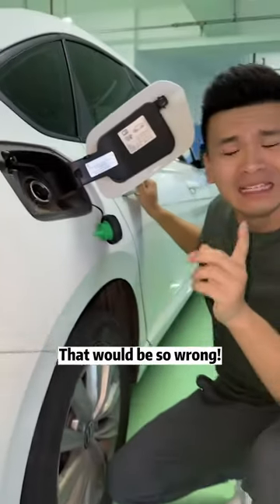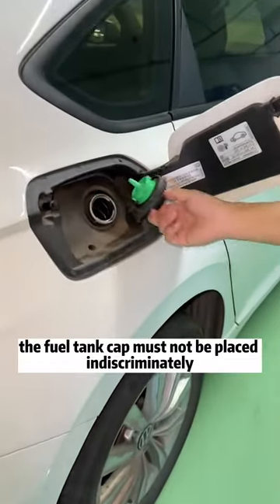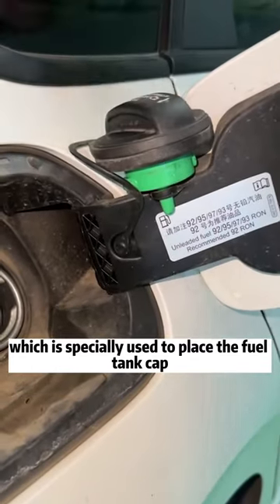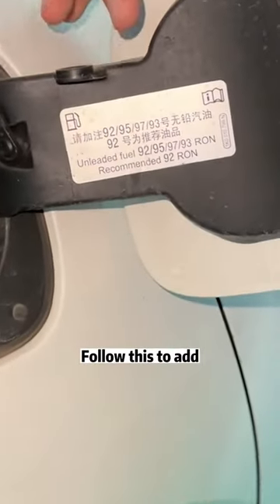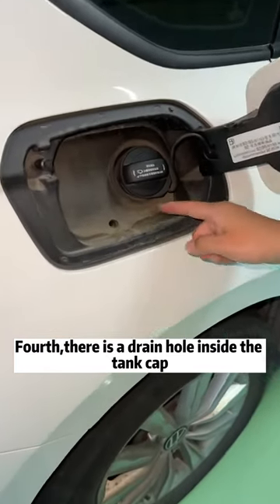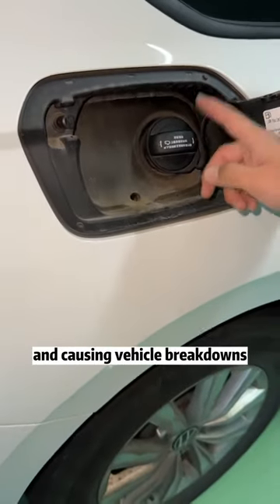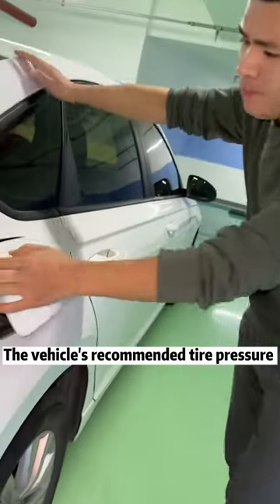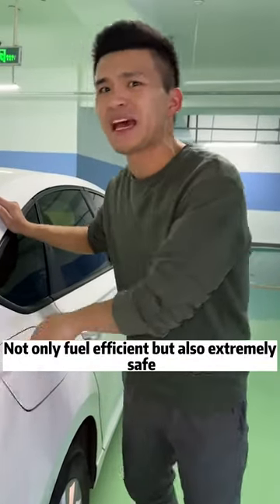90% of people don't know the magical function of the car fuel tank cap!tutorial